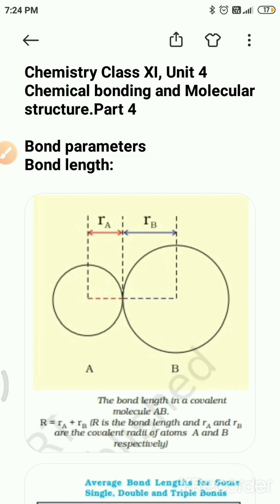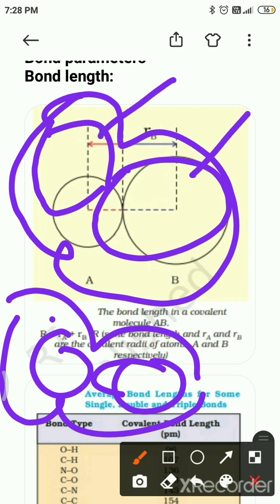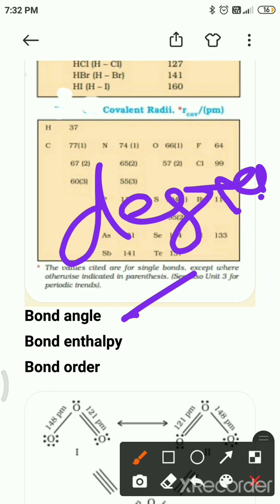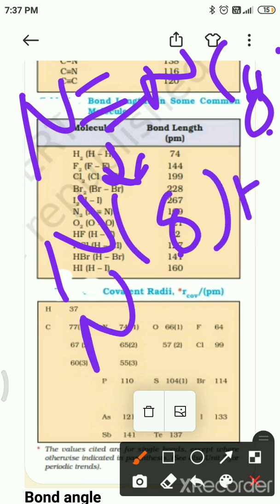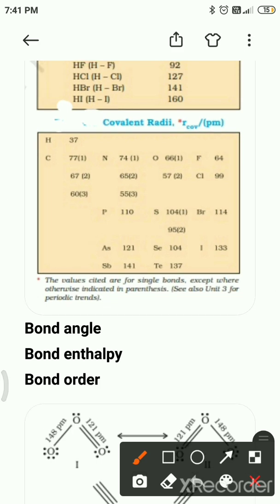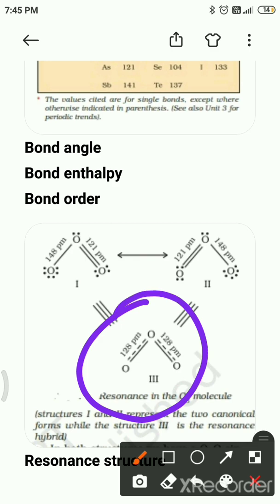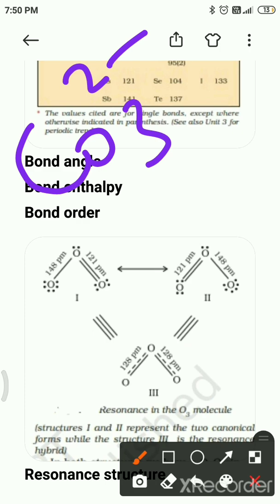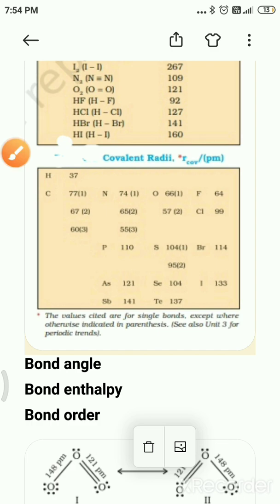Unit 4 Chemical bonding and Molecular structure.Part 4. Bond parameters.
chemistry class 11 chapters as per NCERT and PUC as per below

Unit 4 chemistry class11
NCERT class 11
PUC 1st

Bond parameters,bond, parameters,